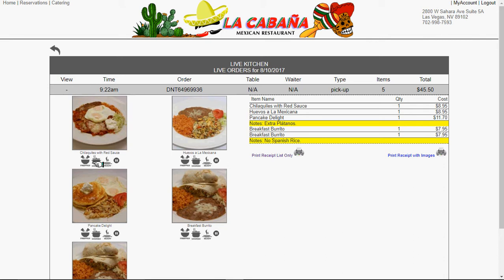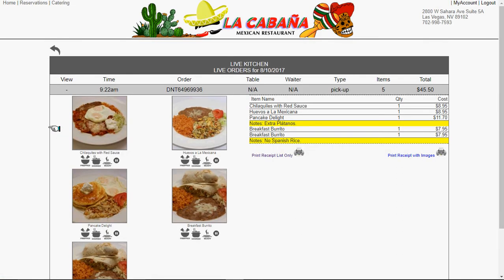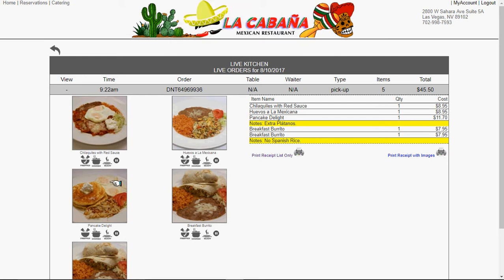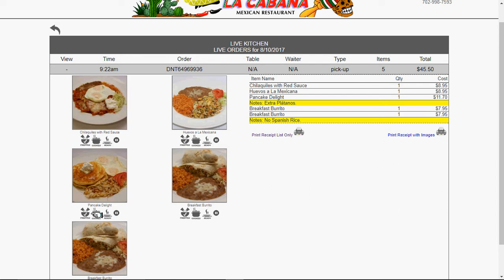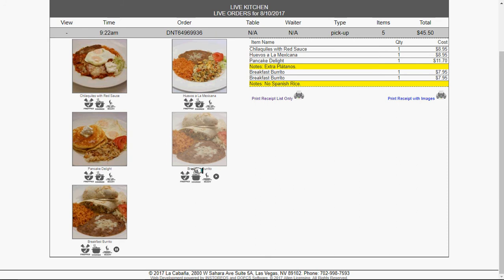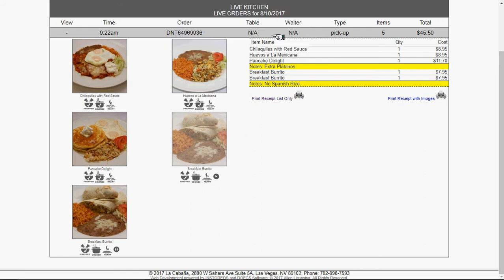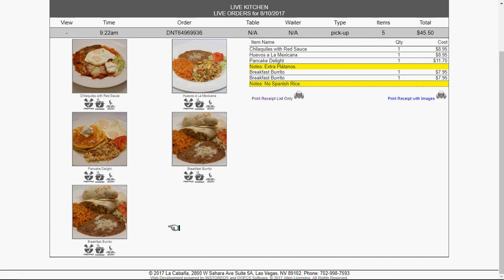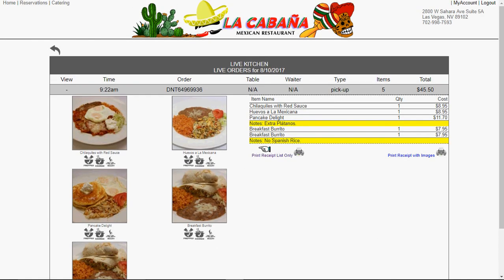How To Use Live Kitchen to Process Order - DOFCS and INSTOREOS Tutorial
How to video for Client (LaCabana) demonstrating how to use the Live Kitchen to process orders.  DOFCS and INSTOREOS software is licensed and distributed by Allen Licensing.